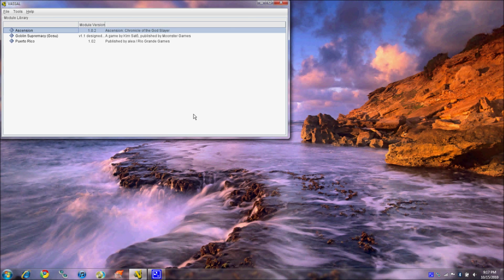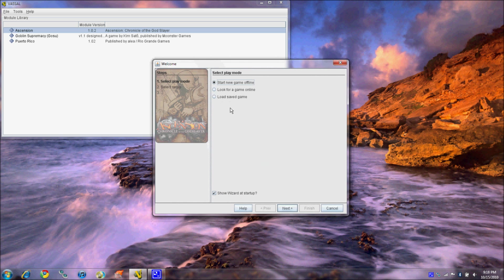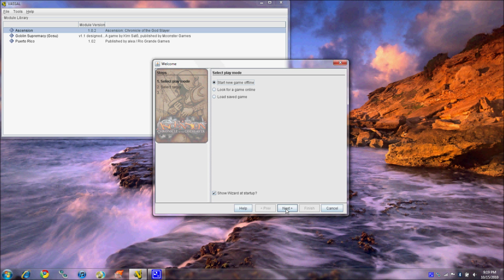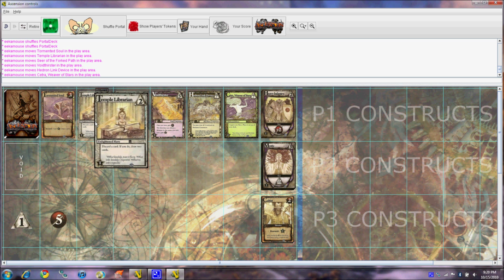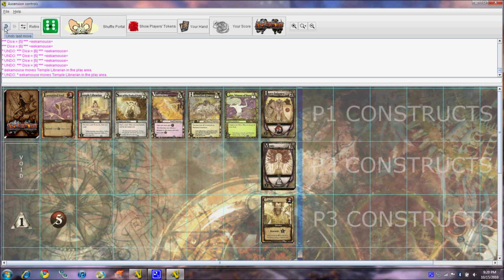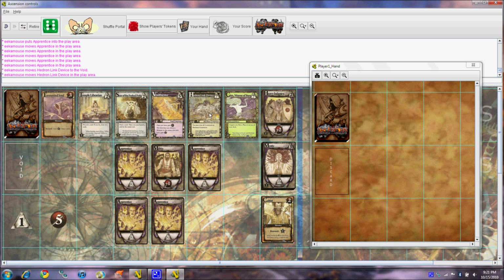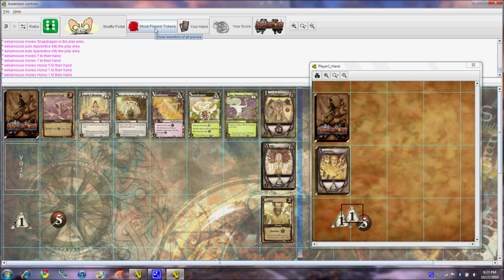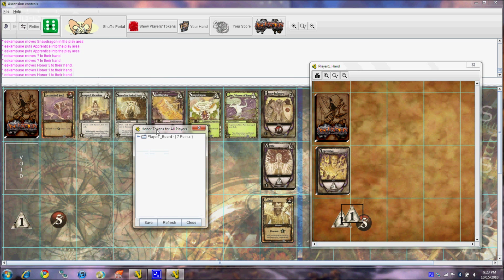Ascension on Vassal (HD)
Ascension on Vassal